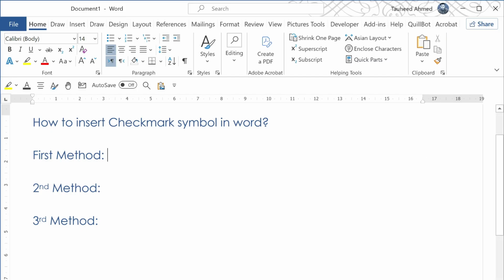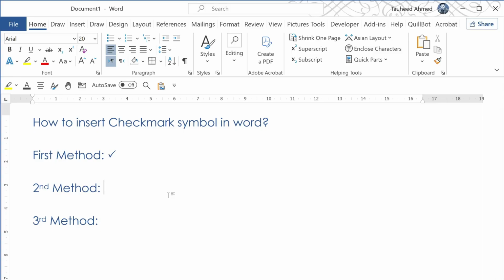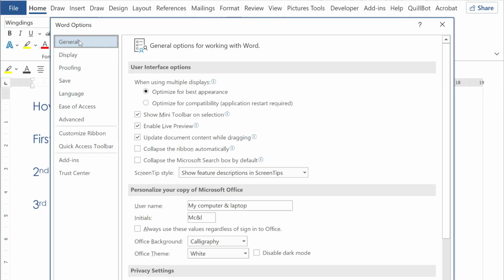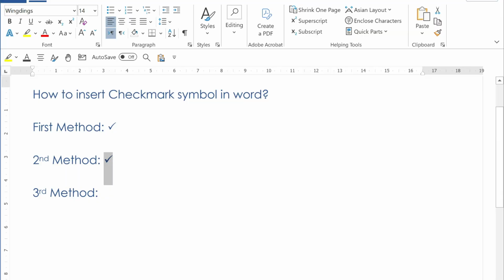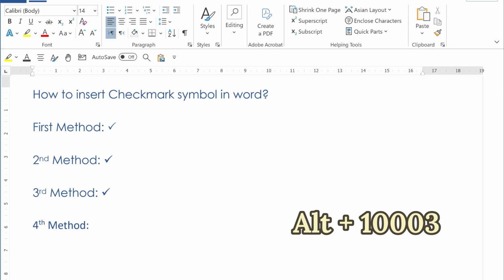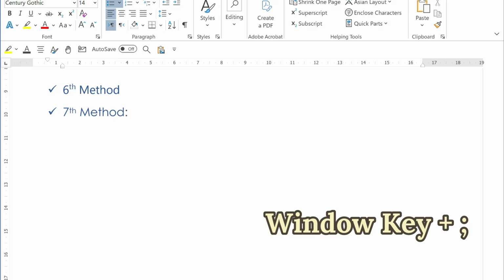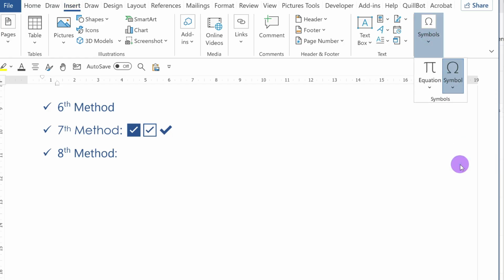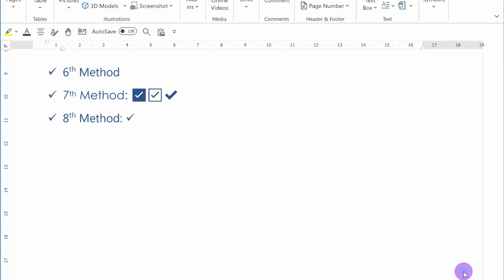8 Easy Ways to Insert Checkmark Symbol in MS Word ✅ | Insert Checkmark Sign in Word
Learn 8 simple and effective ways to insert a checkmark (✓) symbol in Microsoft Word. In this tutorial, you will discover easy methods including keyboard shortcuts, symbol menu, AutoCorrect trick, copy-paste method, and checklist bullets. This step-by-step guide is perfect for students, office users, and beginners who want to create professional documents quickly in MS Word.

Watch till the end to learn the fastest way to insert tick marks instantly! ✅